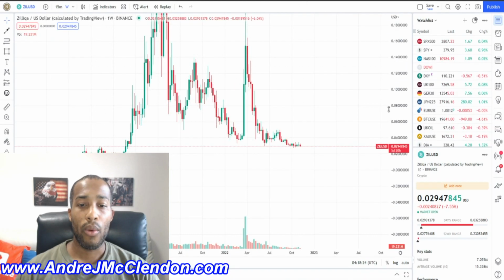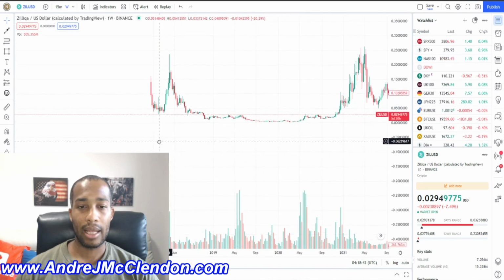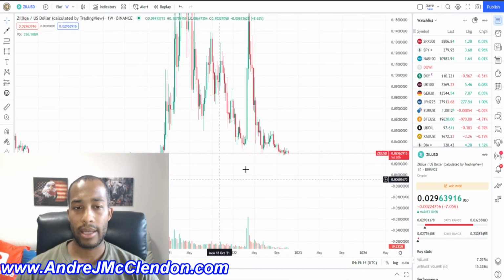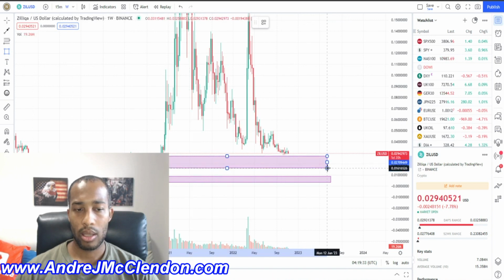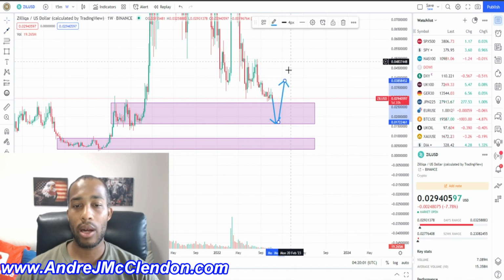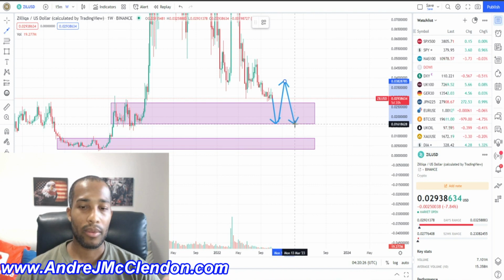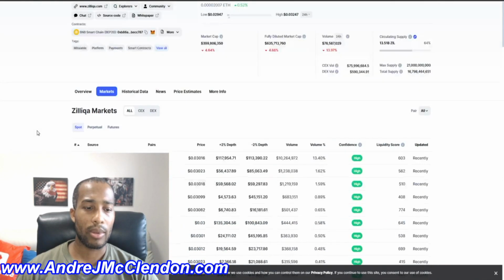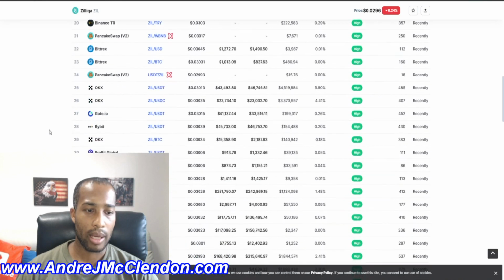Zilliqa Huge Price Predicition Don't Miss Out!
Zilliqa has been on the move and here I will be doing some analysis and price prediction. Zilliqa ZIL is a very popular crypto altcoin that is very volatile and a fast mover so setting up and preparing for its moves can help make trading or HODLing have a better outcome. Trading cryptos do have risk so I breakdown the risk involved for trading it and HODL. I also cover some of the main websites and some basics about Zilliqa. My technical analysis for Zilliqa is for beginners and is very basic. I explain this in a very logical planned way so the analysis and my plan can be understood.

Sharing Zilliqa cryptocurriency news can figure out when big events are happening which get in line for huge buying or even selling opportunities. I love using the news to help with my trading and investing. The news can also get you more information about what is happening with other similar cryptocurrencies.

I am just sharing multiple cryptocurrencies that I find, I am not telling you to buy them or trade them, just what I would do if I got involved in it. Some of these might be scams so please do your own research it will help you much more in this cryptocurrency world.

?? RECOMMENDED VIDEOS ??